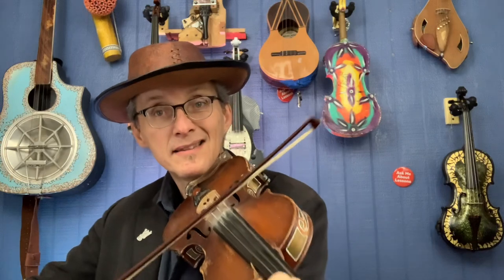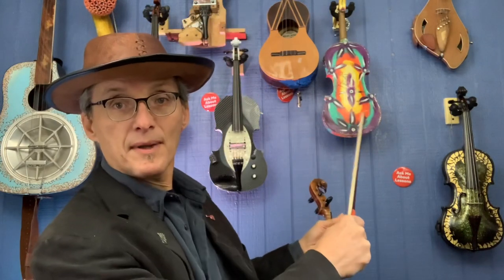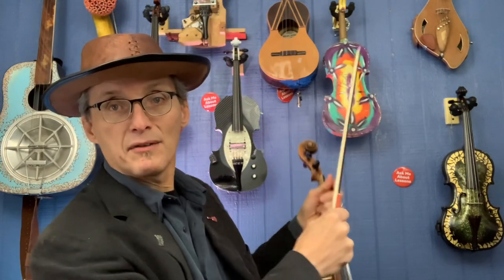Cajun/Zydeco 3-Song Lessons Pack for Sale!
Get the lesson pack of 3 great Cajun/Zydeco tunes!  Near beginner, melodies tutorial, but enough master class/deeper mechanics for the more advanced player with double drone notes, back-up "tatering" and improv tips.  Music Charts include note names and finger numbers and fiddler's tab for non-readers as well.
Songs: "Back Door" "Boozoo" and "Oh Yeh Ya".  Get more info/purchase in the Fiddle Jam Institute School Store
I also have a 3-Song Fiddle Tune Pack available with more styles to come soon.
Option to join as an All Access Pass member to view 100's of Violin/Fiddle lessons!  Check it out! Fiddle Jam: the cool stuff - the easy way!